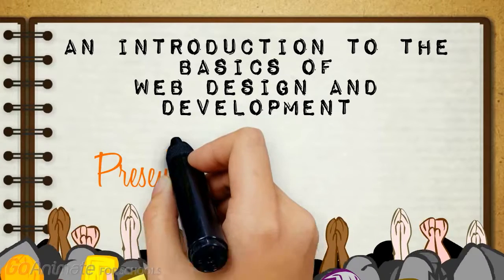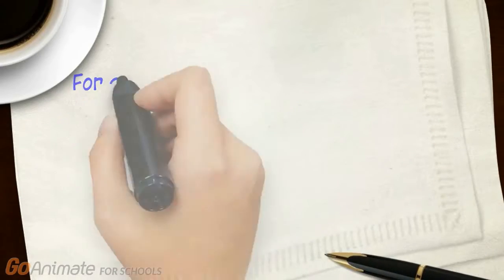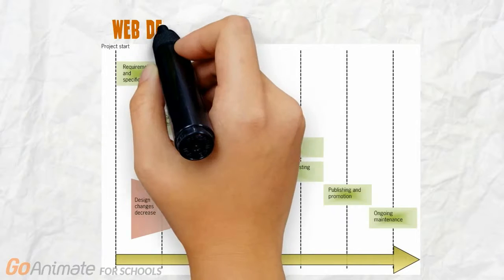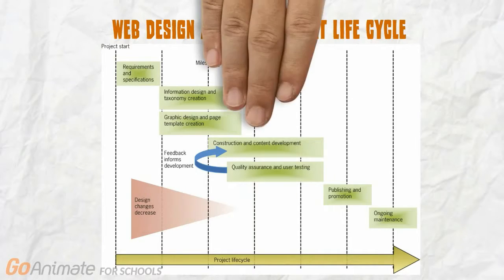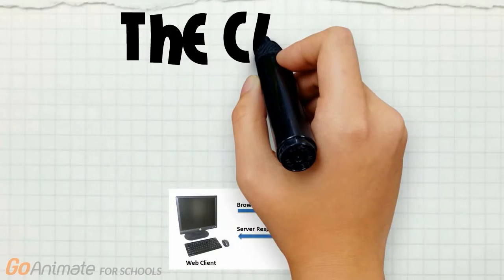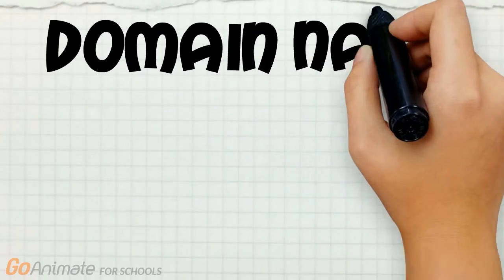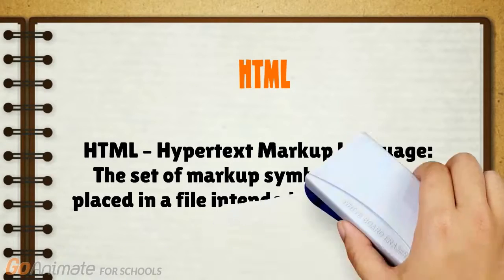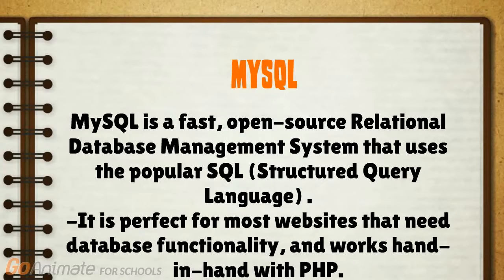Basic Web Development Concepts with MA Skills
In this video you can learn about Basic web development concepts.

basics of web development pdf

basic web concepts ppt

web design basics for beginners

web concepts pdf

html

web design concepts pdf